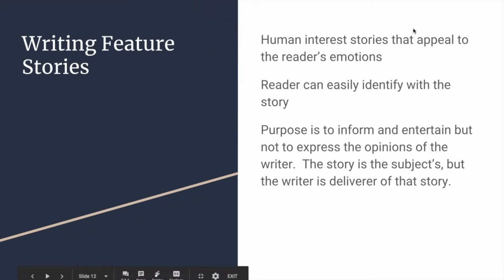Journalistic Writing Basics Feature Writing